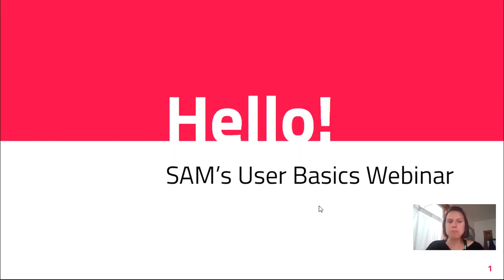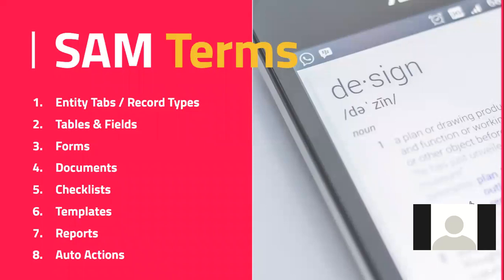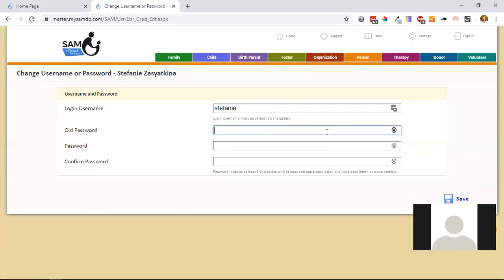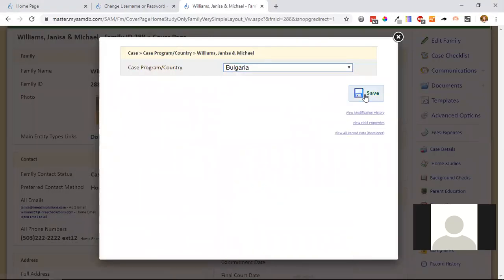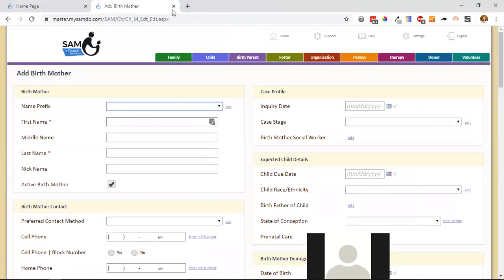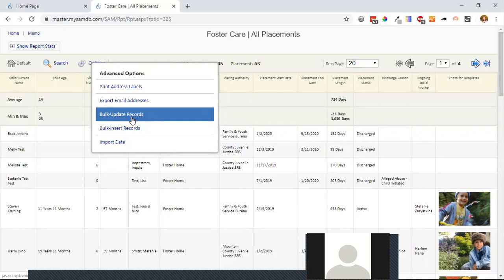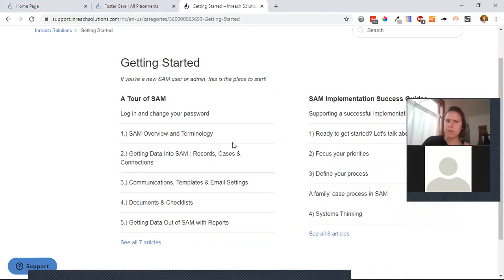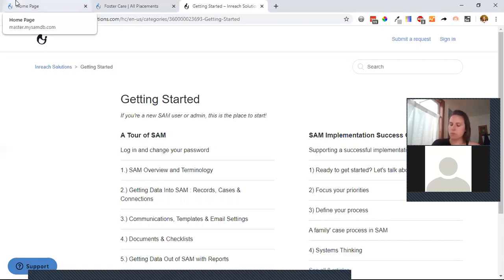New Users to SAM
We quickly touch base on terms, settings and reports for new users to get acquainted with SAM.

InReach Solutions creates simple and awesome case management software for adoption and foster care agencies. We believe in the value of people serving their communities, and so your mission is our mission. We're industry leaders who create tools to support cutting-edge social work. Your data is in good hands. InReach takes the paperwork out of social work so you can maximize efficiency and increase your impact.

Does your current system make you feel disorganized? Paperwork and spreadsheets got you down? Tired of wasting time tracking down information and documents from families? Get hours back each week with SAM’s centralized, secure online database, family portal, and customized documents.